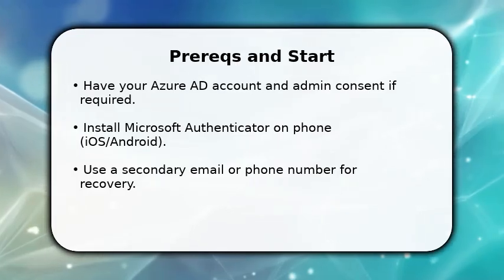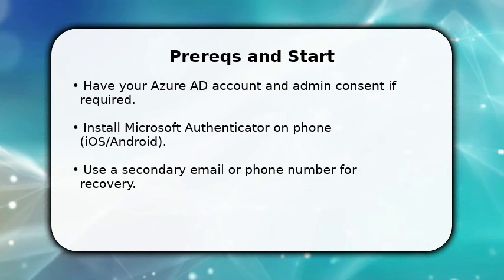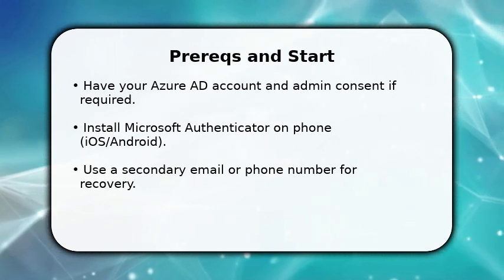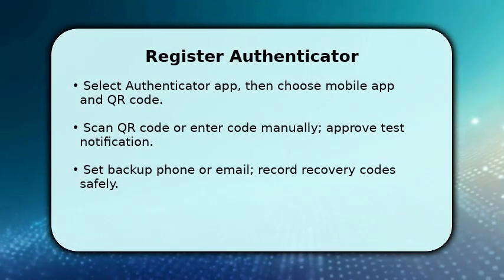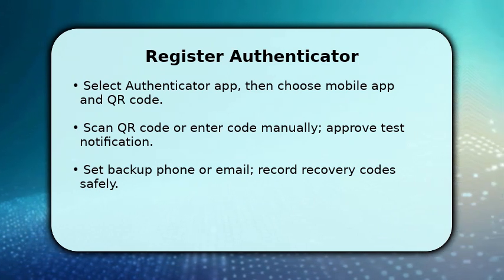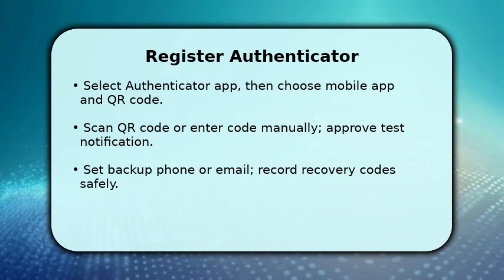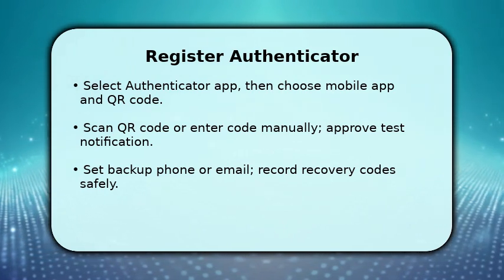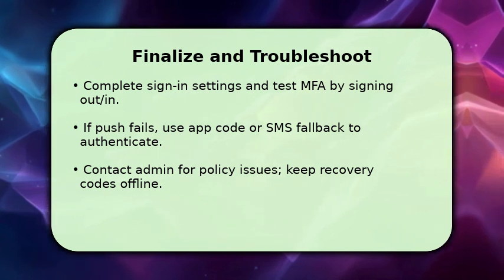How to Register for Azure Multi-factor Authentication (full Guide)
Dive into the comprehensive guide on Azure Multi-Factor Authentication (MFA) registration. Learn step bystep how to secure your accounts with an additional layer of security, ensdictory for both beginners and advanced users alike.